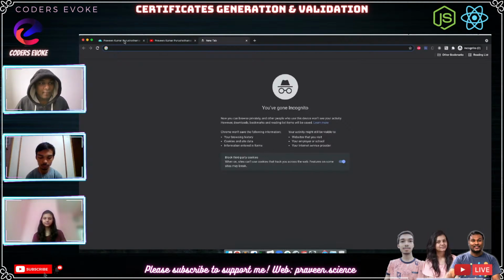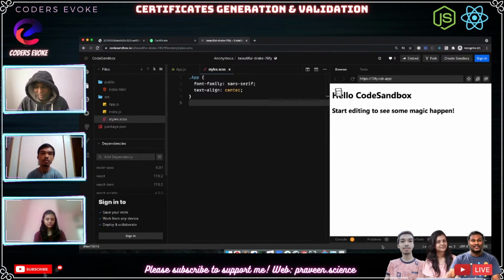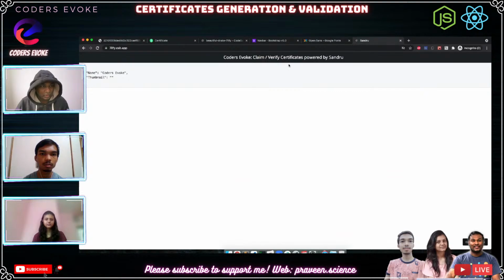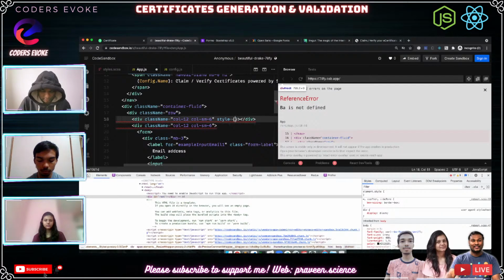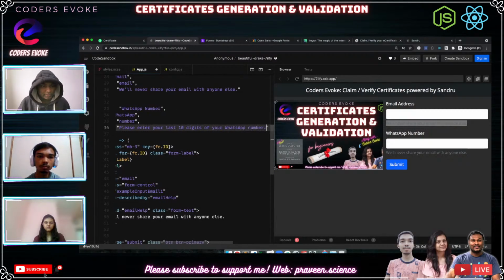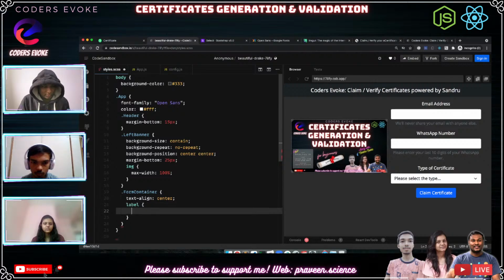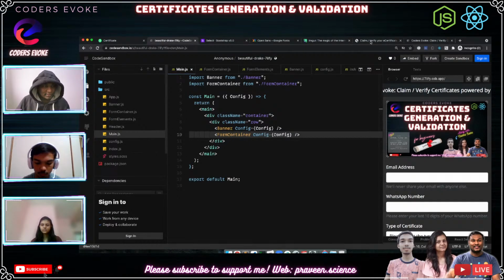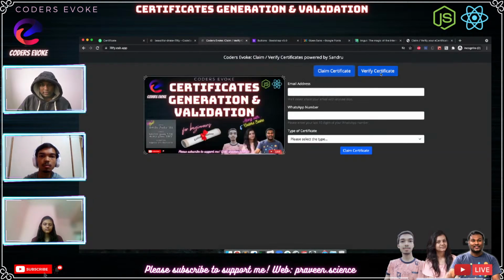Certificate Generation & Verification Website | Praveen Kumar Purushothaman | Coders Evoke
Who's ready for a nice Certificate Generation Website UI using ReactJS? 🔥

Let's dive into a handson Live workshop today! 🔥

Claim the Certificates Tomorrow! 🔥

=== Coders Evoke? ===

=== What's in for me? ===
You'll be getting a lot of cool stuffs!

- Verifiable Certificates for Attendees per Live Stream.
- Digital Swags (Pro Accounts, Domains, Hosting, etc.)
- Tee Shirts (Limited)
- 890 US$ worth Goodies (Digital & Physical) per Live Stream
- Mentoring Opportunity with Praveen

=== Praveen? ===